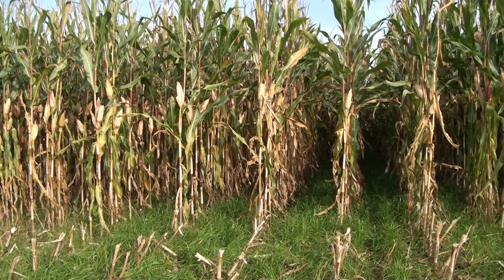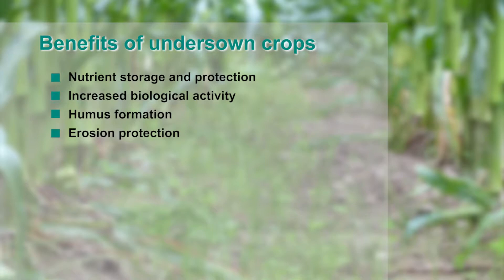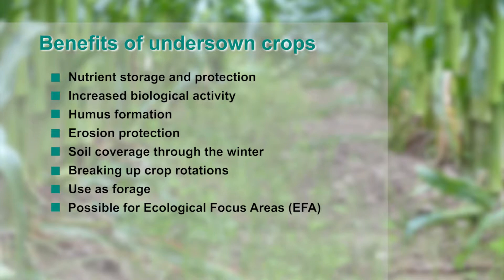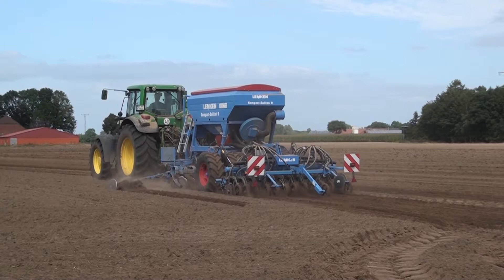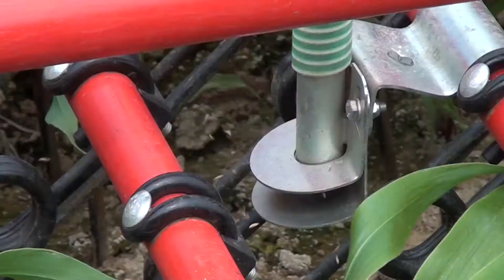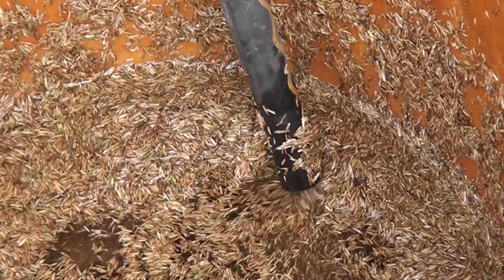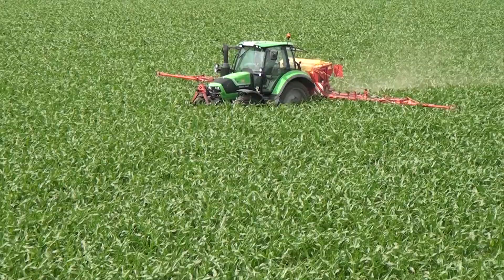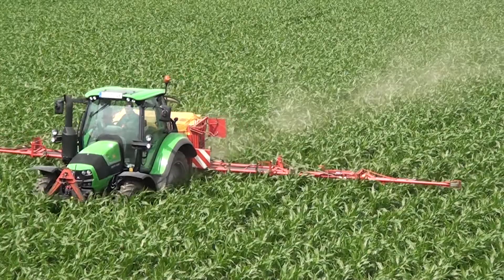Maize undersown crops - how it works!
Maize undersown crops can provide many advantages and complement core agricultural crops. They have gained new importance as a result of their suitability for the new greening  measures.
This video shows the different seeding methods of maize undersown crops and gives advice on managing the crop.